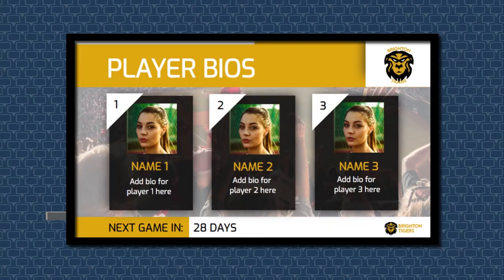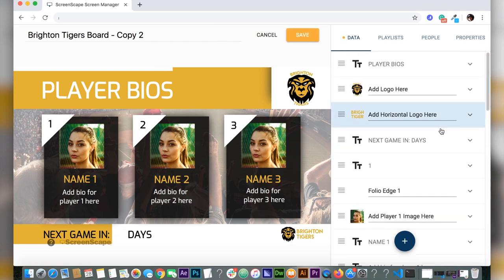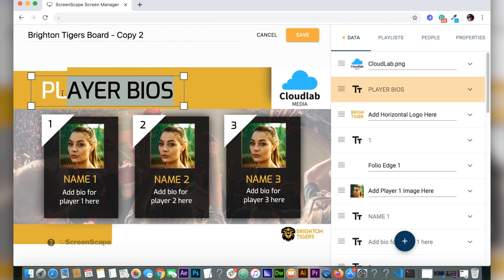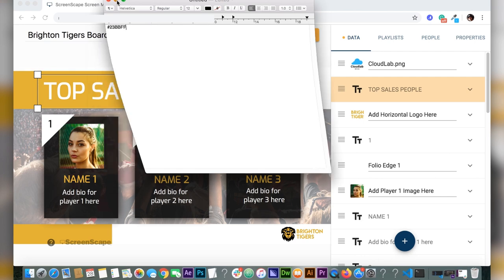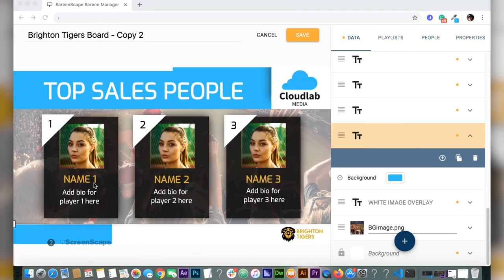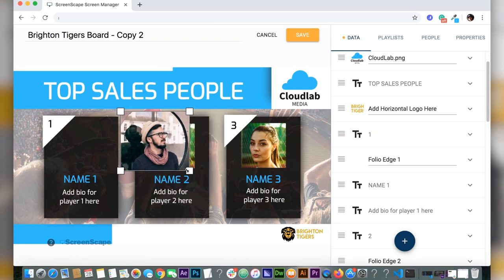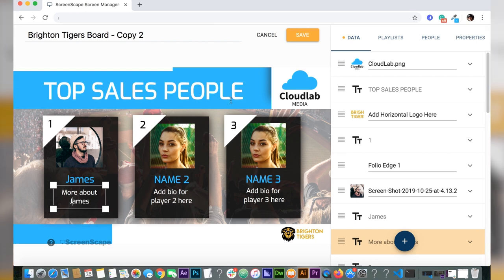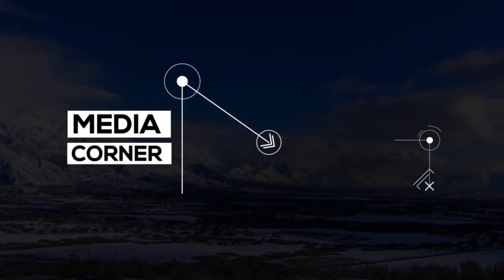Media Corner - Editing an Athletics Template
Digital signage tutorial.
Playlist creation: How to edit a ScreenScape Digital Signage Athletics Template

In this video we show you how to edit one of our Athletics Templates and turn it into a showcase for your Top Sales People.